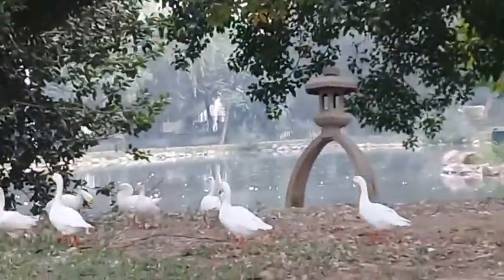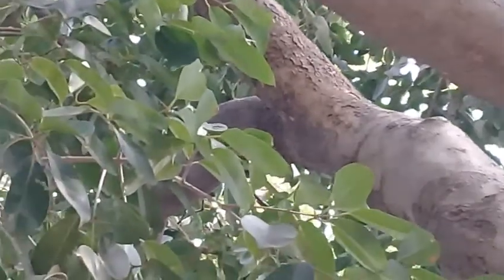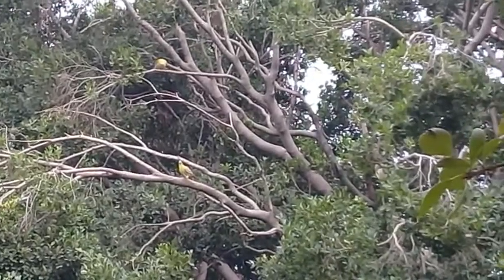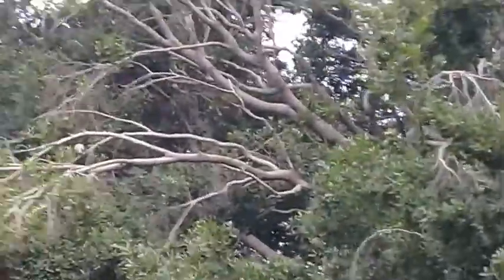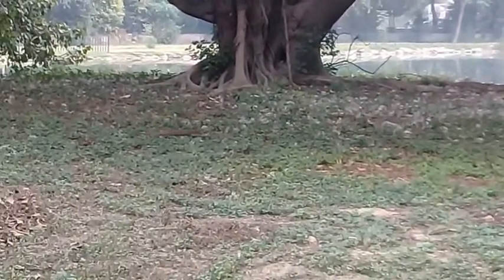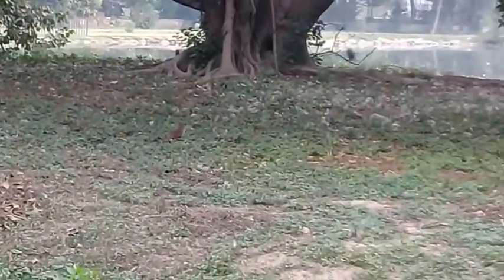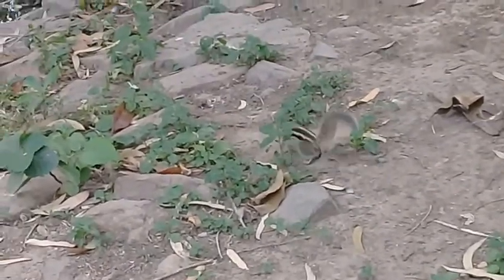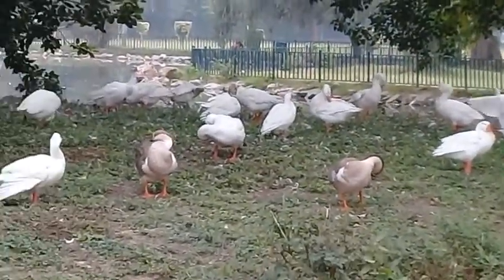Flora and Fauna : Watch this Lovely Video and Enjoy the Nature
Flora and Fauna are so beautifully amalgamated in this nature video where you can see mongooses, squirrels, green pigeons, blue rock pigeons, different varieties of ducks along with crows nightingales all side by side elegantly merged together. You can enjoy the serenity and calmness of nature. You can relish your eyes with the view of the pond as well as beautiful old banian trees.